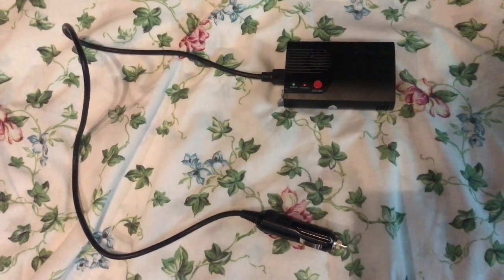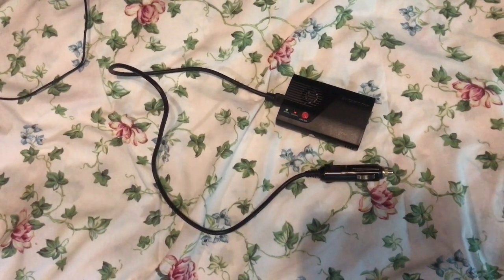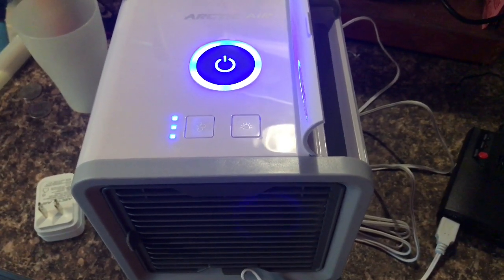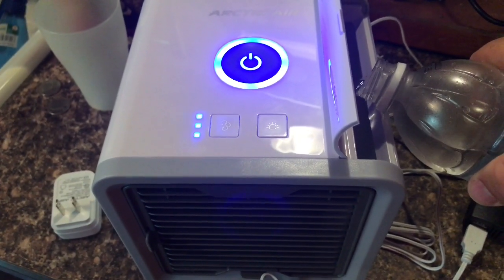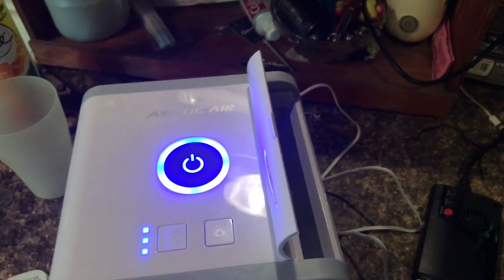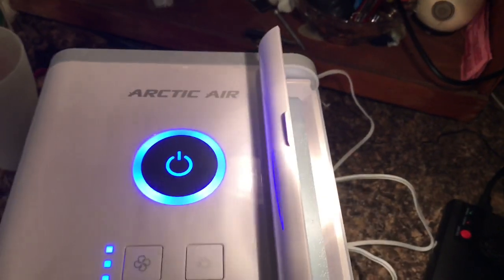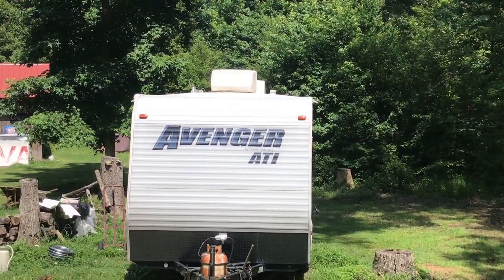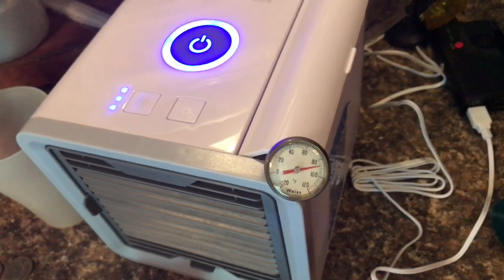RV Test 8 Hour Arctic Cooler, Will It Work??